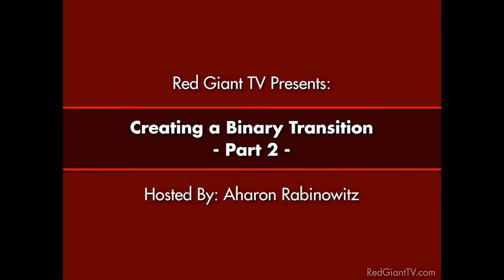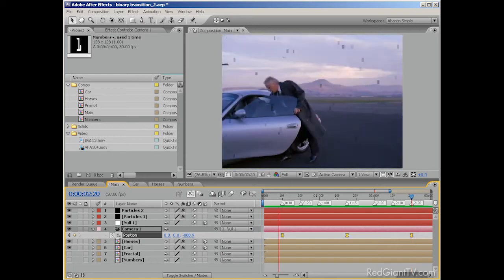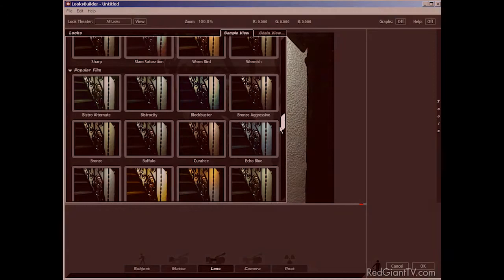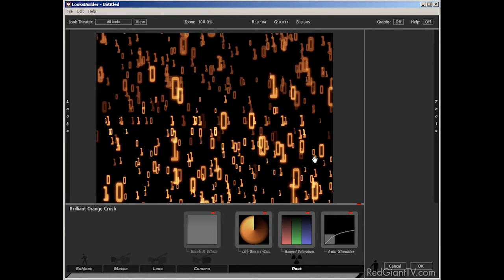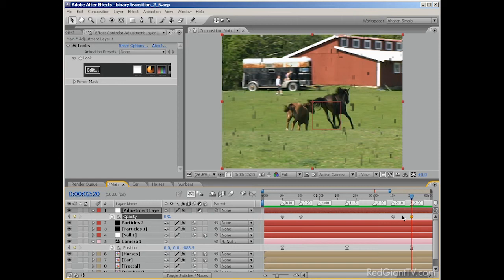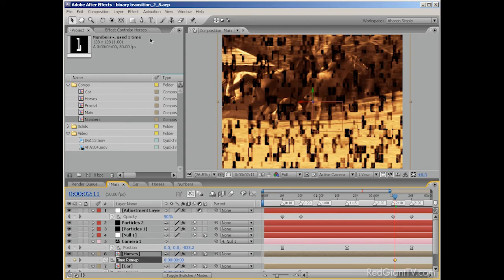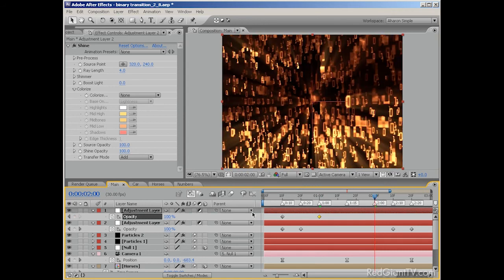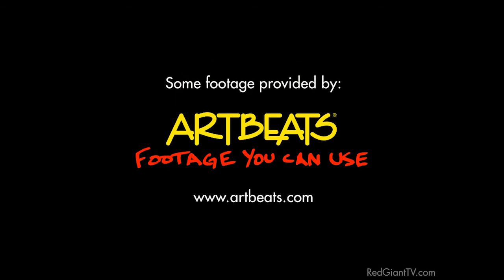Classic Tutorial | Creating a Binary Transition (part 2)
Aharon shows you how to improve on and finish the binary transition project by working with Time Remapping and Camera animation. Plus, see how Magic Bullet Looks and Trapcode Shine help add the finishing touches.